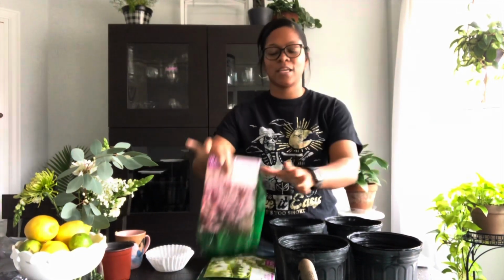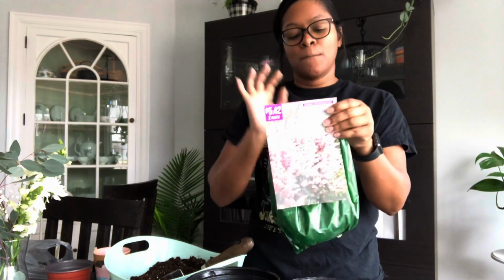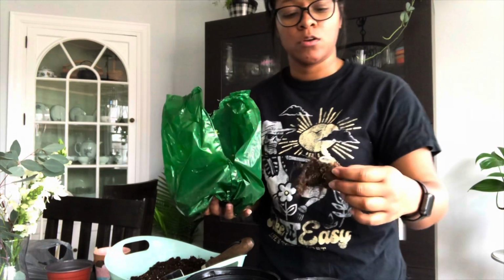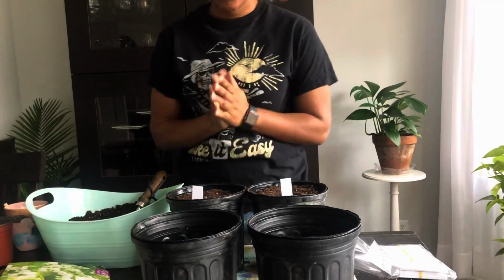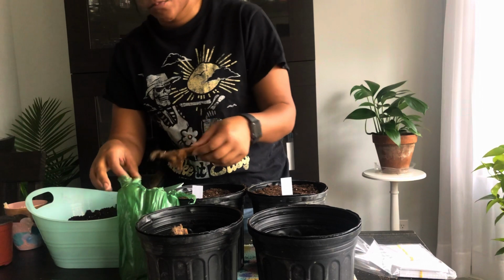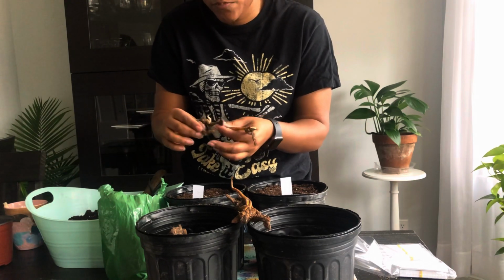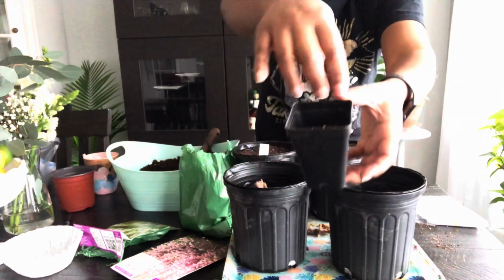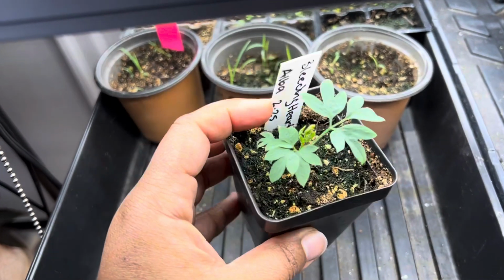SHADE PERENNIALS FROM WALMART | ASTILBE AND BLEEDING HEARTS WITH UPDATES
Hey There!

Today I'm potting up some shade perennials I got from walmart. I call these roots in a bag because that's what they essentially are lol. I got Astilbe and Bleeding hearts going and I cannot wait to see how they grow this year.

Happy Gardening

Ciearra

Thank you for visiting my Home and Garden Channel. This is a space of learning, mistakes, creativity and most of all growth.

Partnerships:

Proven Winners Color Choice Shrubs